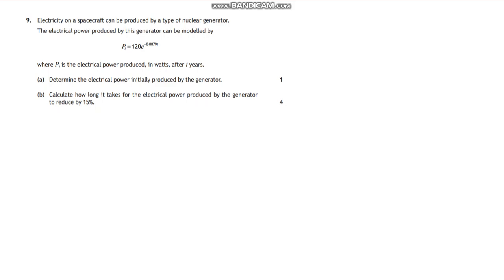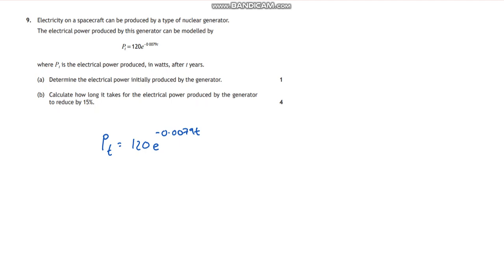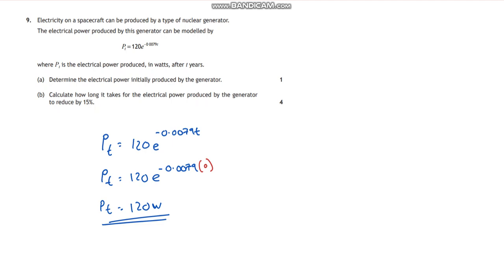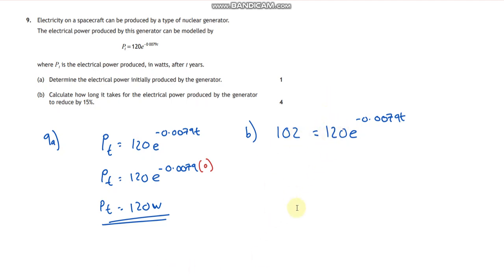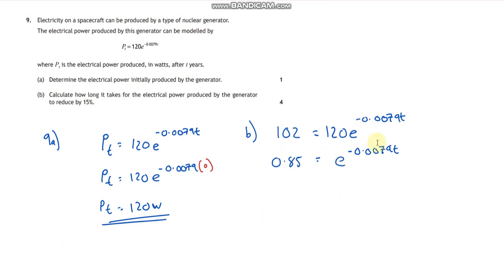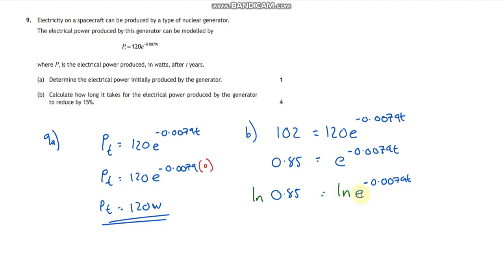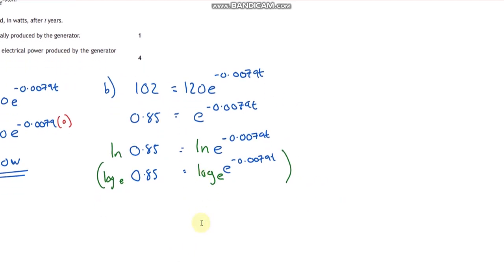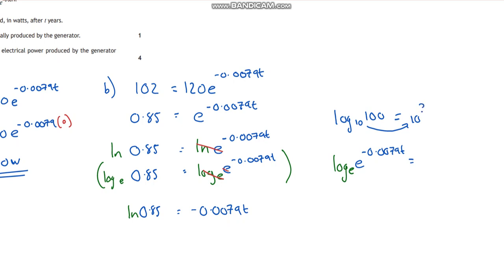Higher - 2019 - Calc - Q9